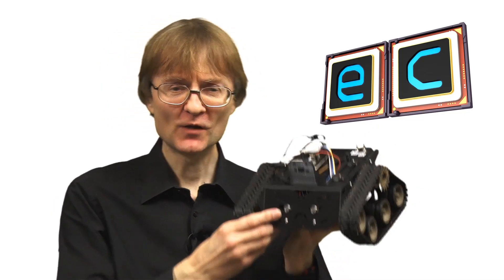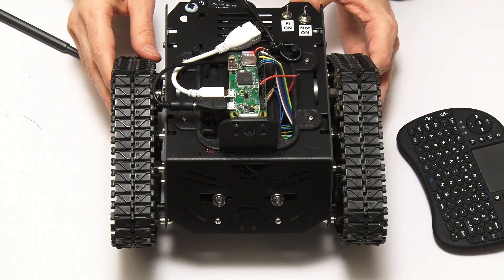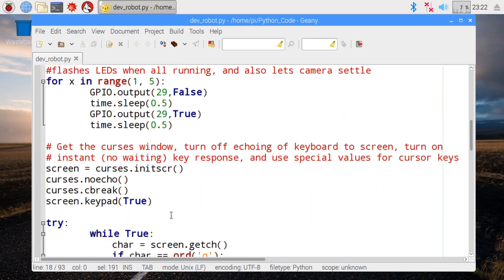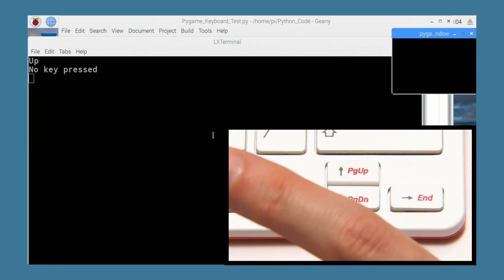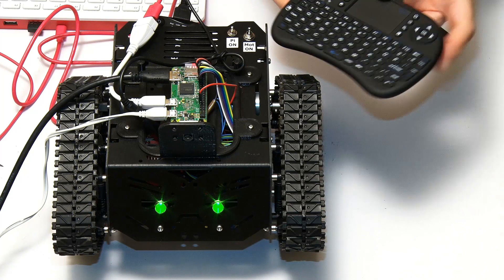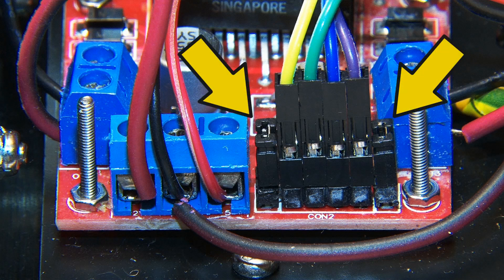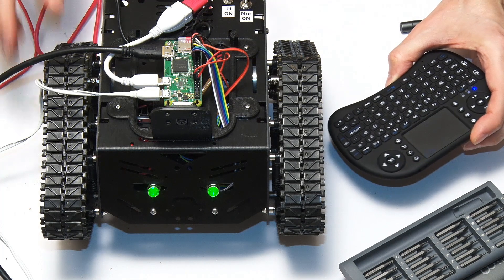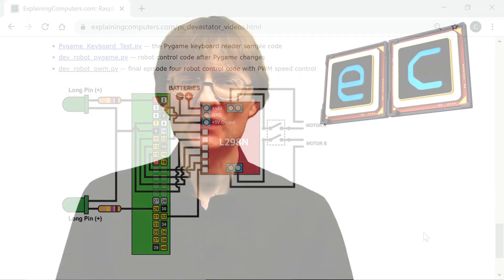Raspberry Pi Devastator Robot #4: Pygame & Speed Control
Raspberry Pi Zero Devastator robot improvements -- using Pygame to read the keyboard, and the PWM inputs of the L298N for motor speed control.

IMPORTANT NOTE:
On October 30th 2021, a new version of Raspberry Pi OS was released known as “Bullseye”. This has new camera drivers that are not compatible with the Python camera code demonstrated in this video. Sorry. If you are running the version of Raspberry Pi OS known as "Buster", or an earlier version, things should work just fine. I discuss the matter in depth in my video

Chapters
00:00 Introduction
01:04 Project review
06:25 Reading the keyboard in Pygame
09:24 Pygame robot control code
12:09 First test
13:27 PWM speed control
16:42 Final test